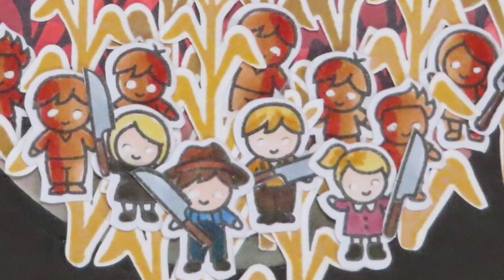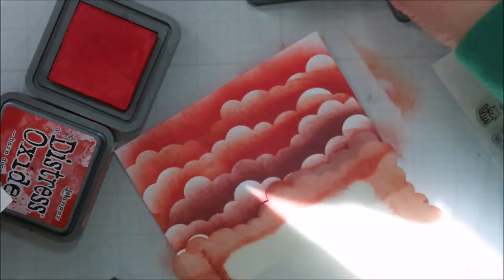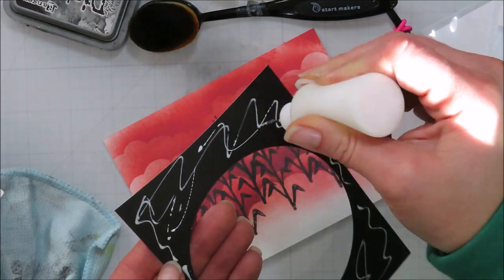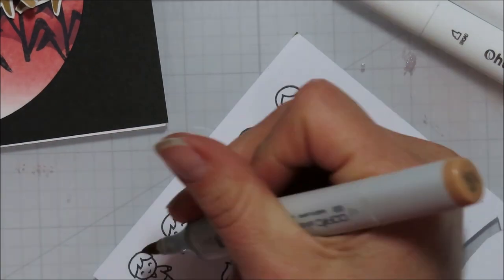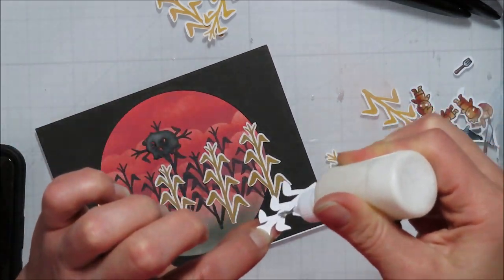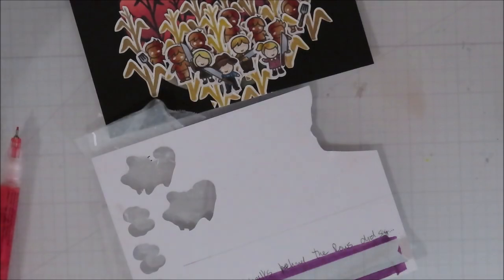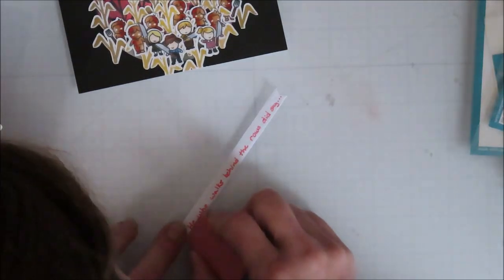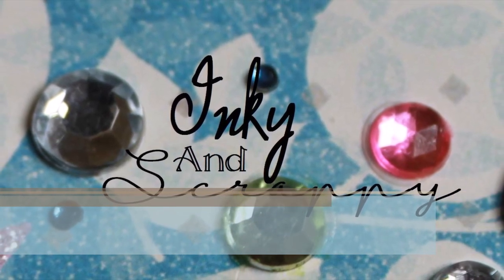Harvest of Horror (Children of the Corn)- Halloween 2022- Lawn Fawn Happy Harvest Series-Card 1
This one is just fitting for this time of year. We are neck deep into corn harvest.  And this is what I think of every year...LOL.

Products Used:
Lawn Fawn's Happy Harvest
LF Tiny Farm
LF Tiny Friends sets
LF Plan on it Meal (knive)
LF Tea-rrific Friends (fork)
MFT Cloud Stencil
Sizzix Frightful Things

Distress Oxide Inks- Candy Apple, Barn Door, Aged Mahogany, Black Soot, Fossilized Amber, Brushed Corduroy
Ohuhu markers on X-press It Cardstock with LF Jet Black Ink
Post Box Red Dylusions Paint Pen
Simple Sentiment Banner LF
Circle Die-cut Spellbinders

Jaime
(back to the corn fields I head...wish me luck.)